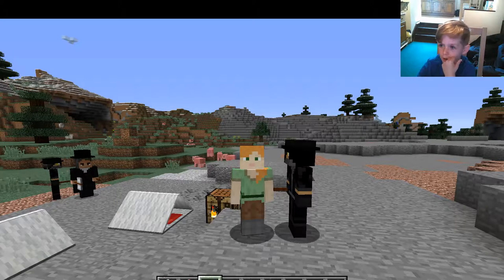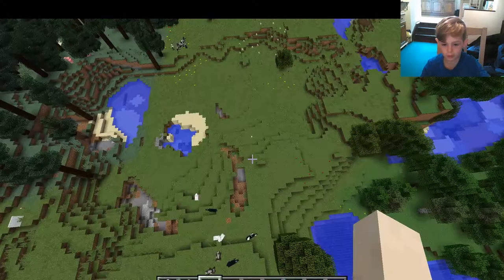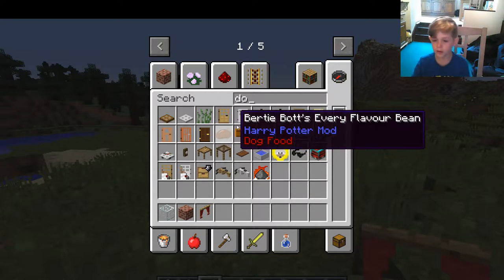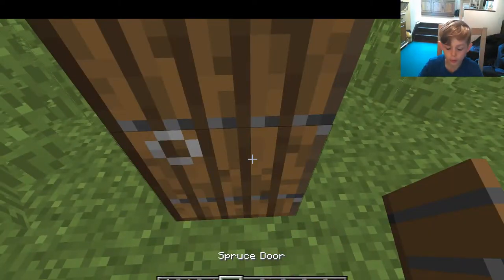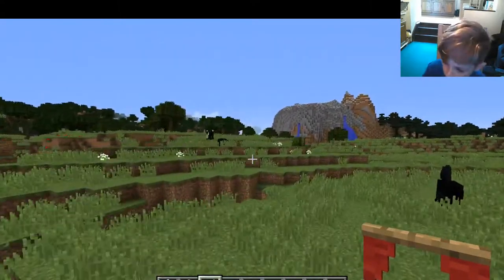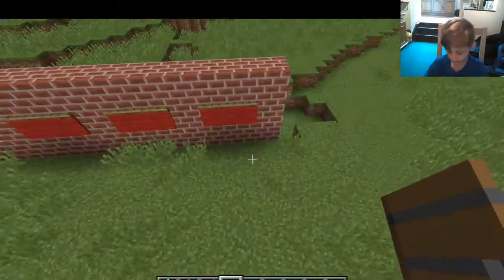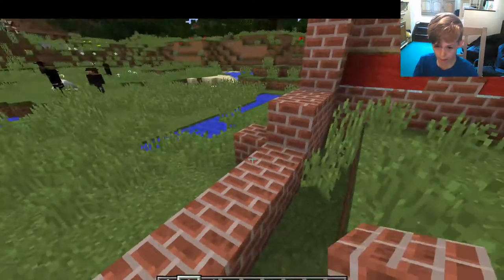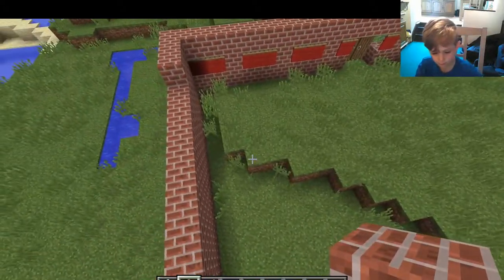Modern house part 1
Modern house